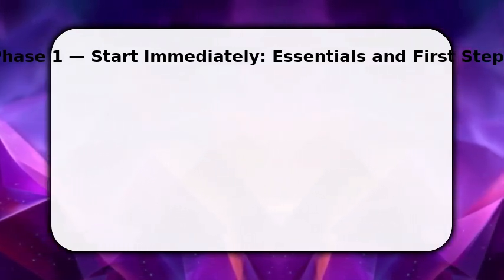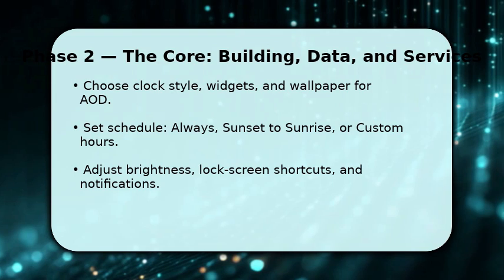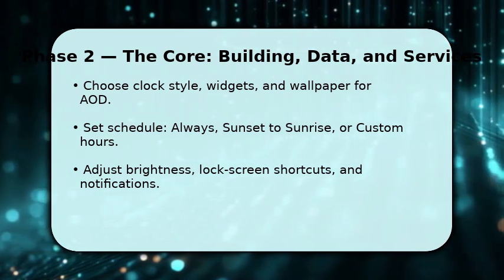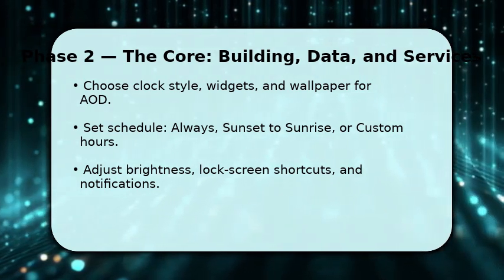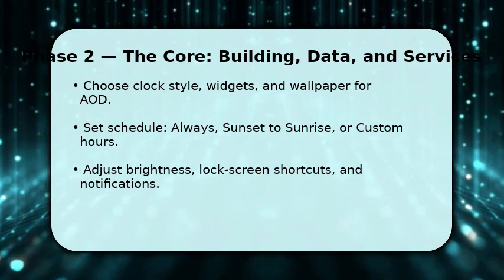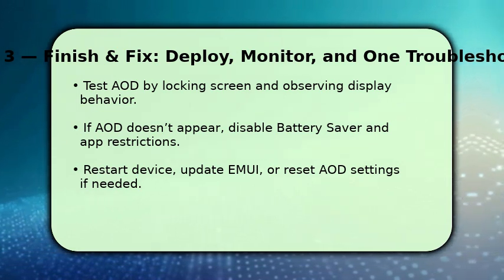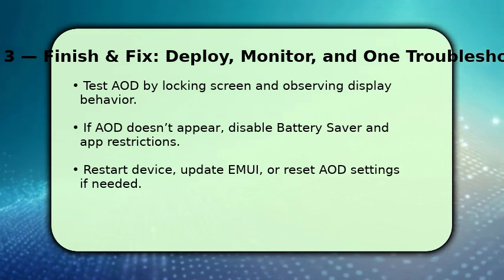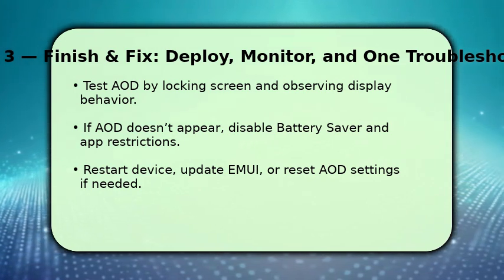How to Set Always on Display on Huawei - Full Guide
How to Set Always on Display on Huawei - Full Guide | 🔒 Surfshark VPN Deal — Stay private and secure. $1.99/mo + 3 Months Free ▸

Discover the step-by-step process to enable Always On Display on your Huawei smartphone with our comprehensive guide. Learn how this feature enhances convenience and accessibility, allowing you quick glance at essential information without unlocking your device.

Huawei, Always On Display, Enable AOD, Smartphone Guide, Access Information Quickly, Device Convenience, Mobile Feature Settings, Screen Accessibility, Quick Glance Info, How-To Enable